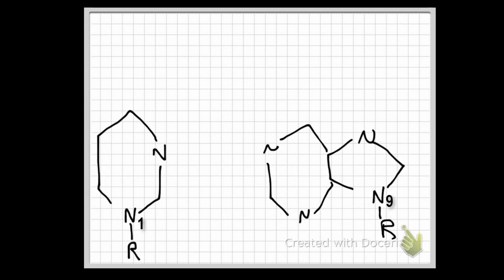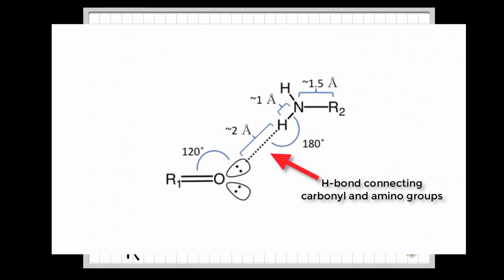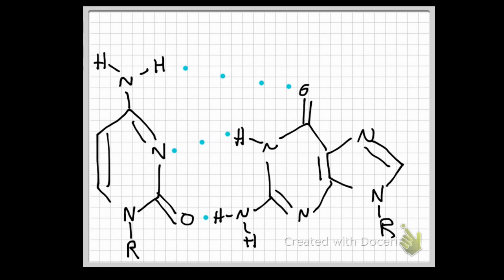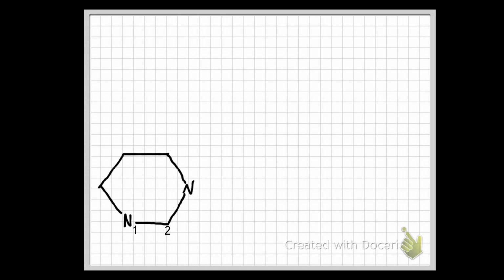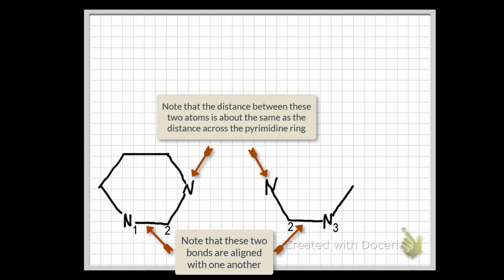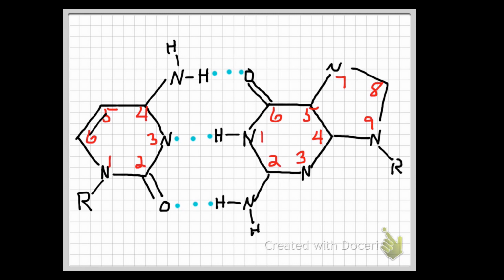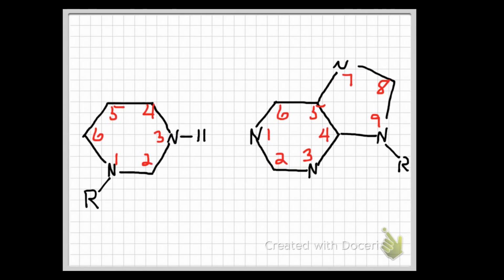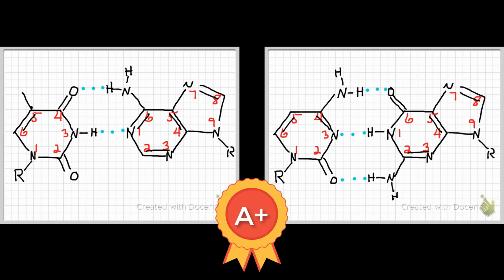Basepair Geometry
How to draw a basepair

Table of Contents:

01:02 - How not to draw a basepair
02:28 - H-bond geometry
04:18 - Basepair skeleton
05:45 - GC basepair
07:32 - AT basepair